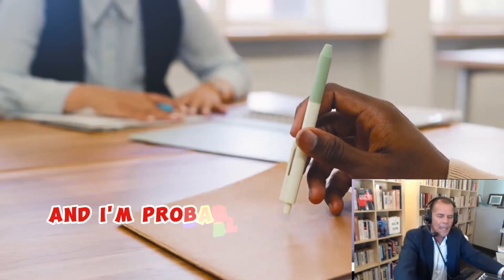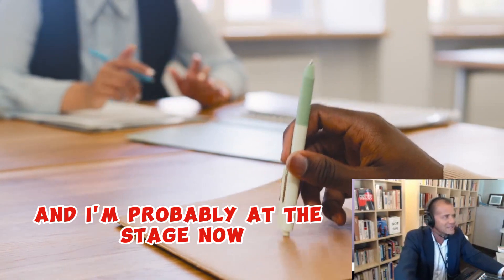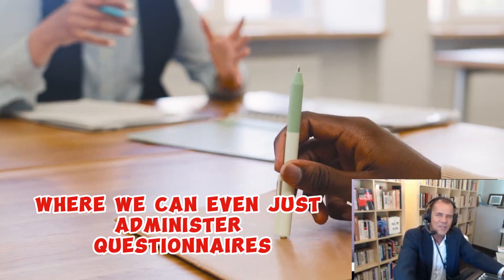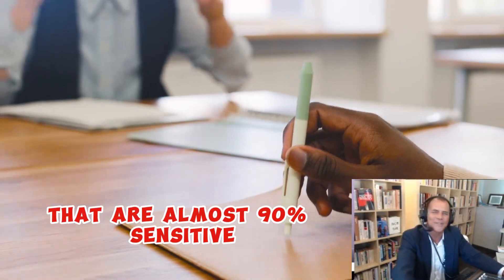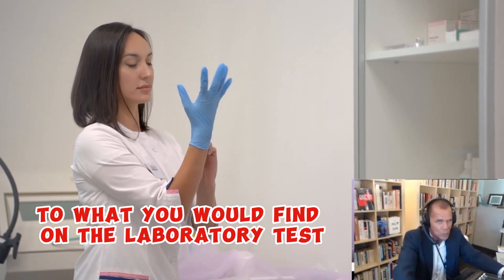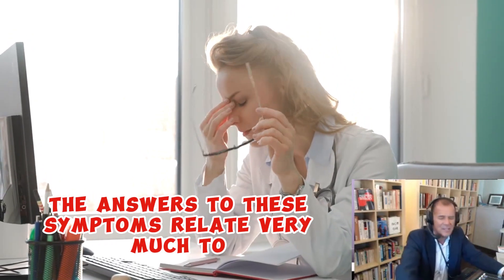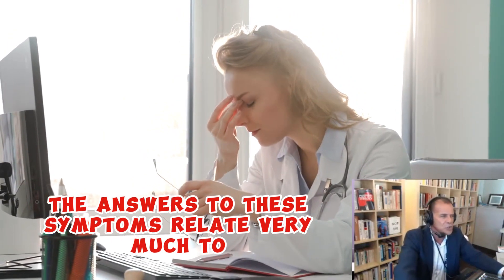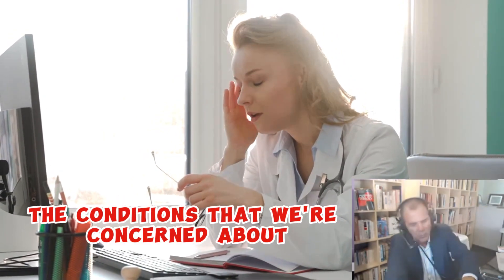"Decoding Neutropenia: Unveiling Hidden Mysteries 🧬🔍"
Join us on a captivating journey into the intricate world of Neutropenia, a condition veiled in scientific mysteries. 🧬🔍 In this illuminating YouTube video, we decode the secrets of Neutropenia, unraveling its enigmatic origins and exploring the impact it has on the human body. Our unique characters, including renowned hematologists, patients with personal stories, and dedicated researchers, share their insights and experiences. From the fascinating genetics behind Neutropenia to the latest breakthroughs in treatment, we guide you through the intricacies of this condition. Discover the hidden facets of Neutropenia and gain a deeper understanding of its complexities. Don't miss this chance to expand your knowledge and demystify the enigma of Neutropenia.

Starting points? They're all about NEUTROPHY! 🌱 Detoxify and balance those neutrophils with the right supplements! 💪
📝 Don't forget to take our Hormonal Quiz! It's your roadmap to hormone harmony. 📋
🌟 Your skin, thyroid, and hormones are all connected. It's a delicate dance involving testosterone, DHA, pregnenolone, estrogen, and, yes, DHT! 💃🕺
📊 We're reaching a stage where our questionnaires are 90% spot-on with lab tests! 🧪📈 Your answers hold the key to understanding your unique condition.
Let's unravel the mysteries of your health together! 🌟

Delgadoprotocol.com
Nickdelgado.com